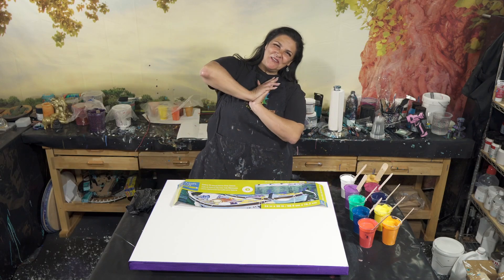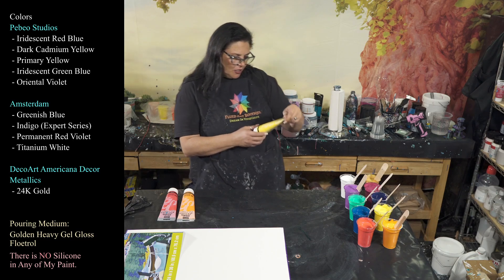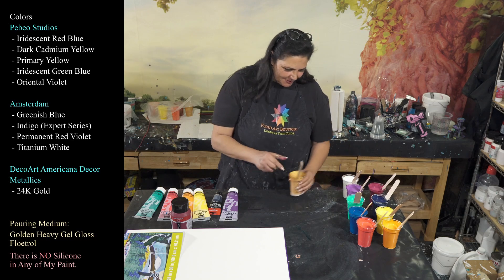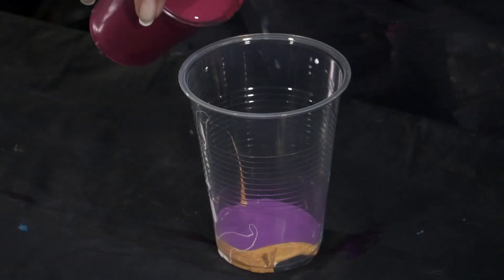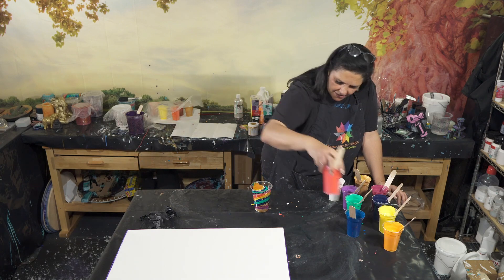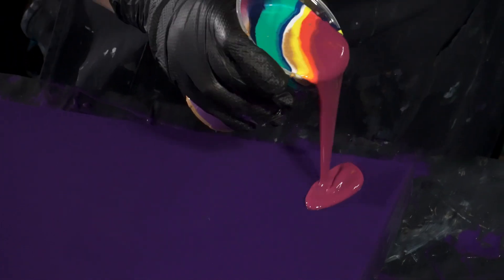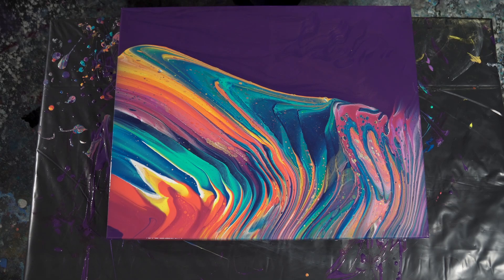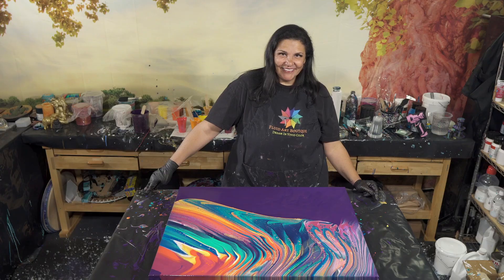Waves of Happiness 💫 Gorgeous Acrylic Wandering Rainbow Ring Pour with Stunning Negative Space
Hello my Beautiful People!  Welcome back!  I am so thrilled to be back in the studio pouring again!  Its been almost three weeks since I had surgery on my finger, and my rehab is going very well.. so its time to paint!  I'm using a gorgeous array of colors in a modified Mina Rainbow palette .. Lets get started!
I'm using a 24x 30 inch gallery wrapped canvas from Artists Loft.

Colors
Pebeo Studios
 - Iridescent Red Blue
 - Dark Cadmium Yellow
 - Primary Yellow
 - Iridescent Green Blue
 - Oriental Violet

Amsterdam
 - Greenish Blue
 - Indigo (Expert Series)
 - Permanent Red Violet
 - Titanium White

Metallics
 - 24K Gold

Pouring Medium:
Golden Heavy Gel Gloss
Floetrol

Our next location for Fluid Art Boutique is in Europe!  We will be teaching at the gorgeous Fitzpatrick Castle & Hotel, just outside of Dublin, Ireland!  Classes from 7 amazing artists will take place from June 25 thru June 27th, 2024!  You can find all the details on our I hope we see you there!

I would love to hear what you think of this painting and this technique!
Thank you so much for hanging out with us today, I hope you enjoyed this pour! I post new content on Wednesday and Sunday mornings.  As always, if you can share my videos to your social media its a great way to help me grow my channel and reach new audiences at no cost to you.  Thank you all so much for your love and support, it means so much to me and to the Husband of Awesomeness!

I hope you all have a fantastic day! I invite you to watch the other videos in our premiere trains!

This piece is a celebration for me.. I am so grateful to be able to get back into my studio and to be able to once again do all the little things by myself.. mixing my medium and getting my colors ready, prepping my table and canvas.. its almost like a meditation for me, I have missed it so much!  My hand surgery was not very complicated in the big scheme of things, but it was 6 weeks of my life that taught me a lot about patience and pain, and limits and asking for help even doing the simplest things.  To be able to come in and do all that again filled me with gratitude.  I am so thankful and blessed to have this space, and HoA and my kids who did help me so much.  I am also so grateful to all of you, my beautiful people, for being here with me and all of the love and support you all give.  Thank you, from the bottom of my heart.   I hope you enjoy this piece, and feel waves of happiness flowing over you
many blessings to you all